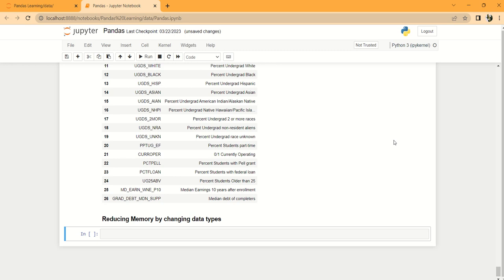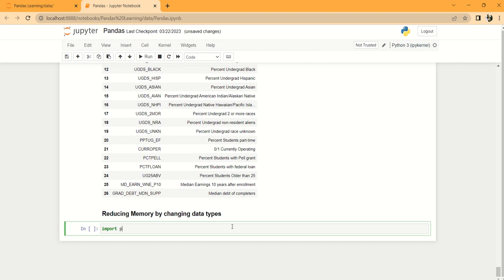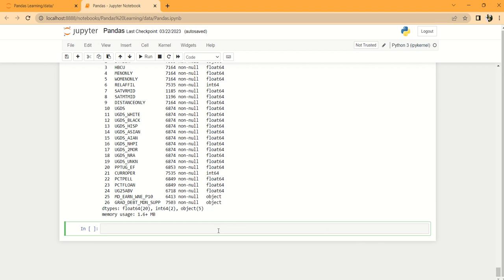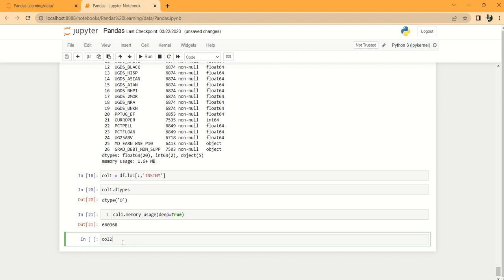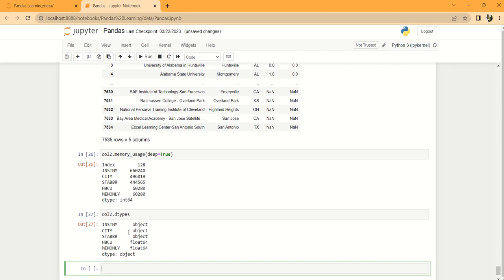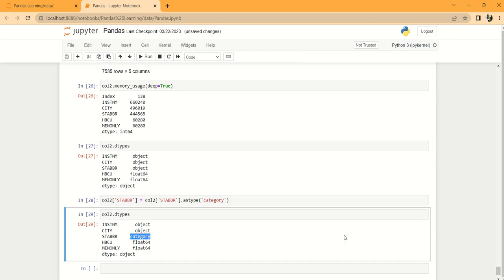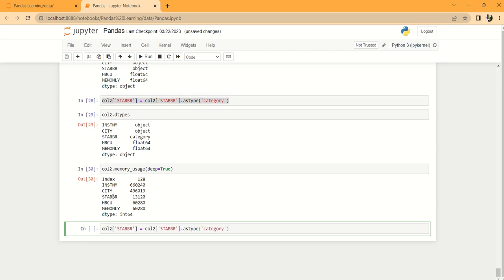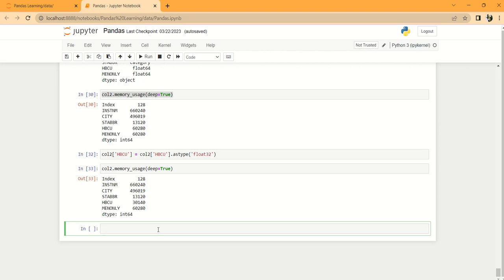Reducing memory by changing data types in Pandas